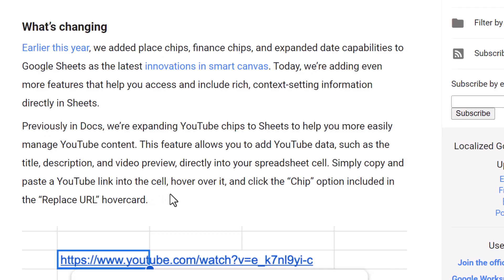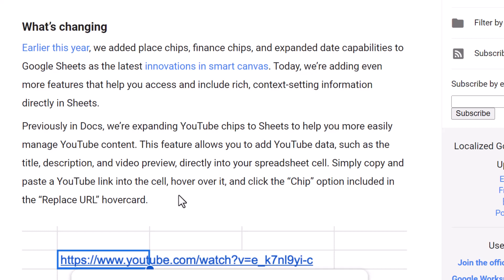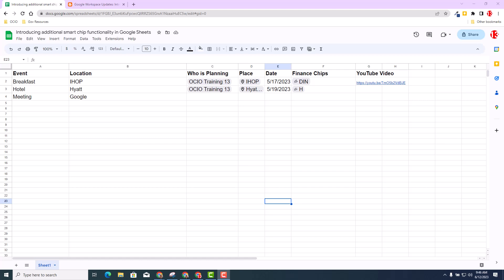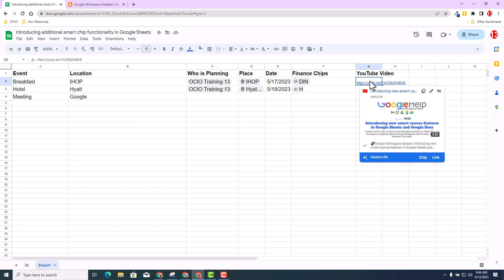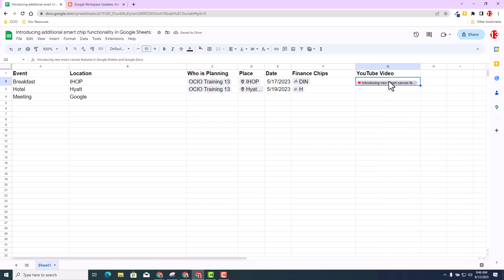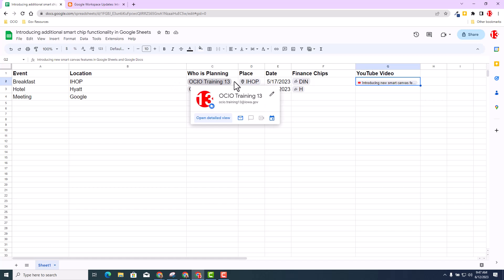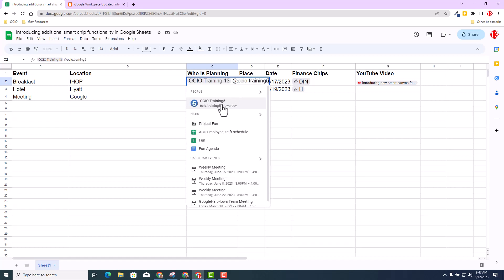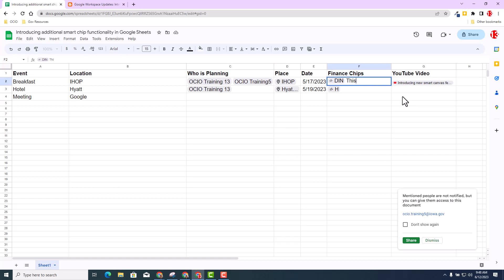Introducing additional smart chip functionality in Google Sheets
🔗Google Workspace Update: Introducing additional smart chip functionality in Google Sheets

🔗GoogleHelp-Iowa: Introducing new smart canvas features in Google Sheets and Google Docs

🔗Google Help: Insert smart chips in your Google Sheets

🔗Workspace Blog: New experiences in smart canvas deliver more flow, less work